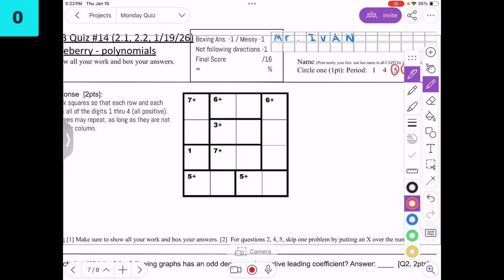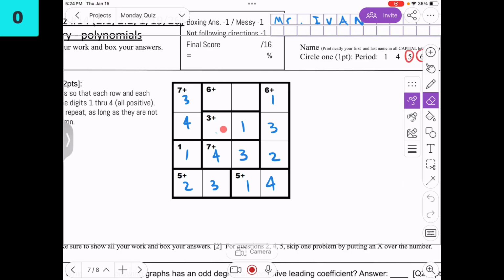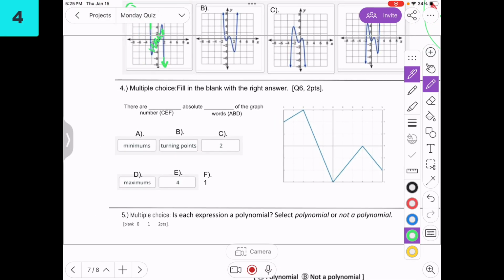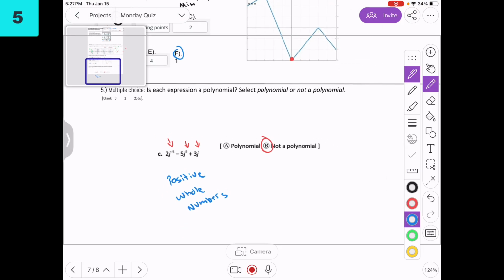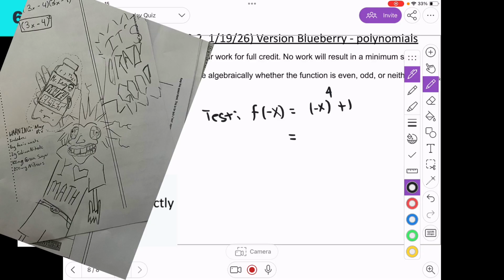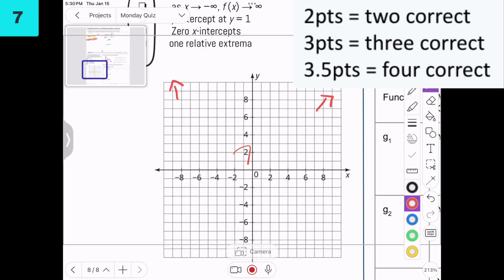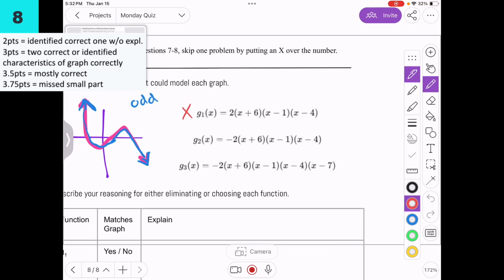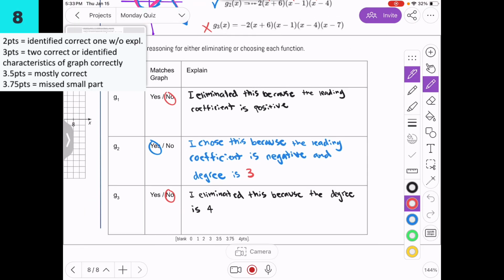1.5 SHS IM3 Quiz #14 (2.1, 2.2, 1/9/26) blueberry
Table of Contents:
00:00 - intro
00:11 - marks, comments, rubric
00:21 - question #0
02:35 - question #2
03:29 - question #4
04:36 - question #5
05:58 - question #6
07:29 - Question #7
09:01 - question #8
11:53 - outro